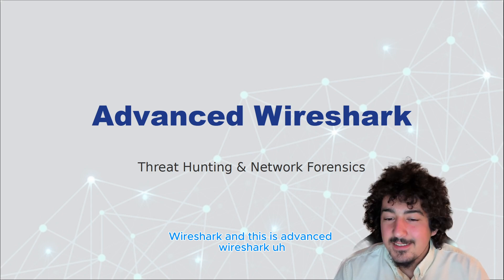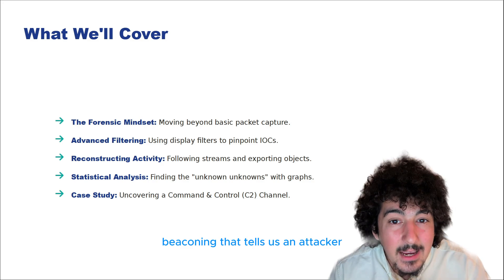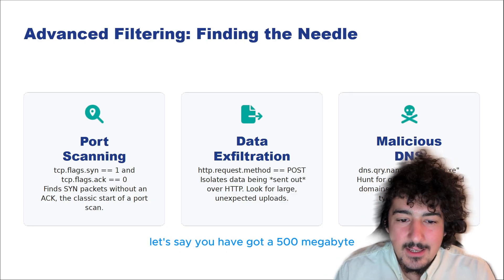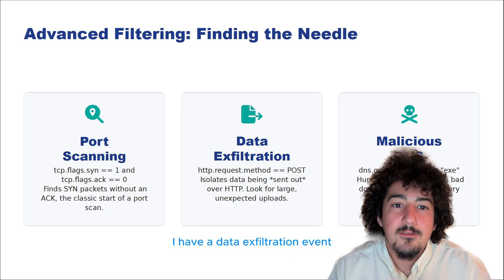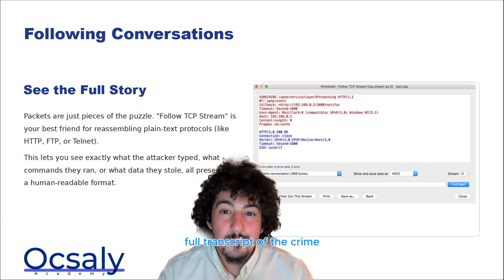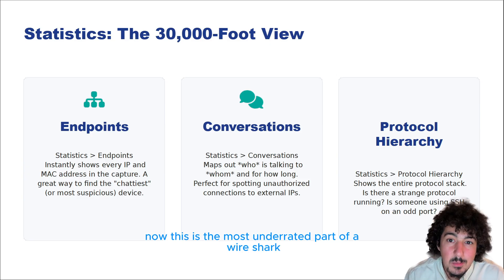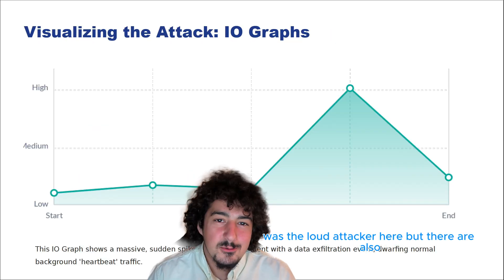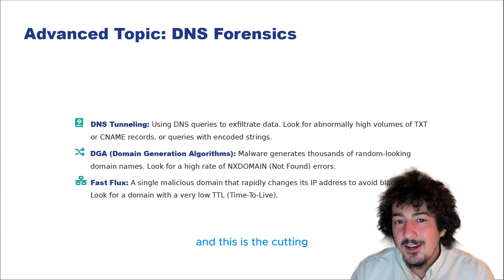The 10 Wireshark Filters Threat Hunters Use to Find Malware & C2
🛑 Stop staring at a wall of text! Learn the ADVANCED Wireshark techniques incident responders use to find the smoking gun. Every attack leaves a digital shadow—this lecture teaches you how to hunt it down.

This is a high-intensity masterclass where you will learn:

    The Forensic Mindset: Hunt for the attacker's story, not just individual packets.
    Secret Filters: The exact filters to instantly spot Port Scans, Data Exfiltration, and Malicious DNS.
    The Smoking Gun: How to extract the actual malware.exe right from the network traffic.
    C2 Hunting: How to find the 'invisible,' rhythmic heartbeat of a hidden Command and Control channel.

READY TO BECOME A REAL THREAT HUNTER?
➡️ Enroll in the Full Advanced Wireshark Course (Includes Memory Forensics Pivot)